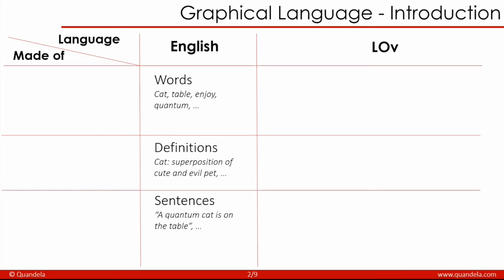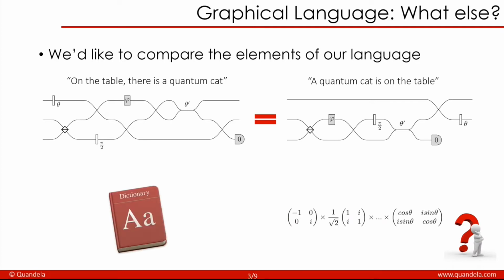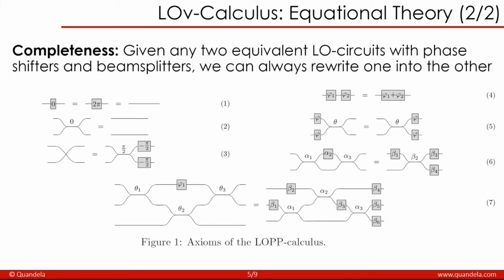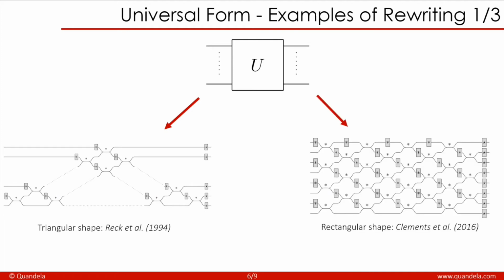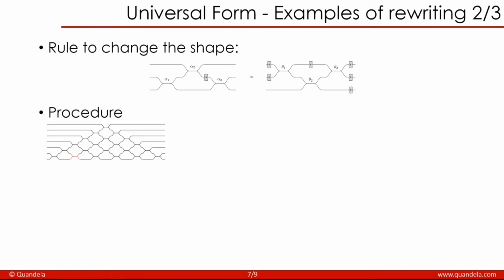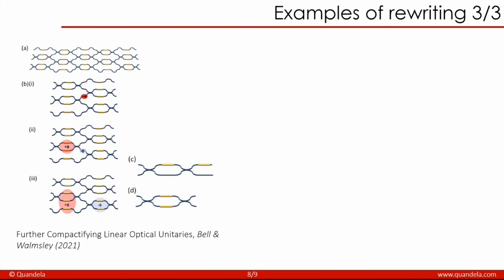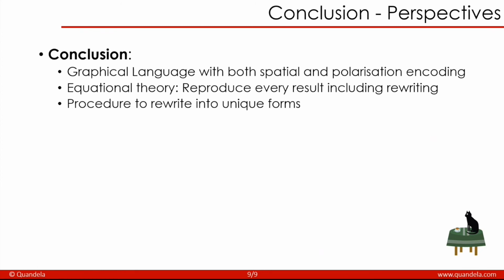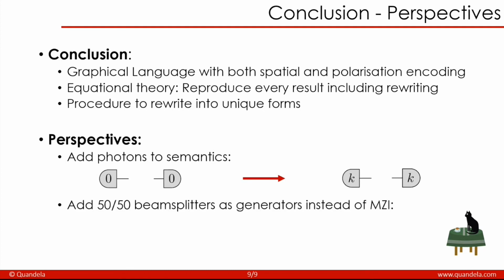LOv-Calculus: Graphical Language for Linear Optics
Nicolas Heurtel - Quantum Algorithm PhD Student at Quandela and Université Paris-Saclay, presents a tutorial about 'LOv-Calculus: Graphical Language for Linear Optics'.

Supervisors:
Benoit Valiron, LMF (Laboratoire Méthodes Formelles), Paris-Saclay
Shane Mansfield, Quandela, Massy